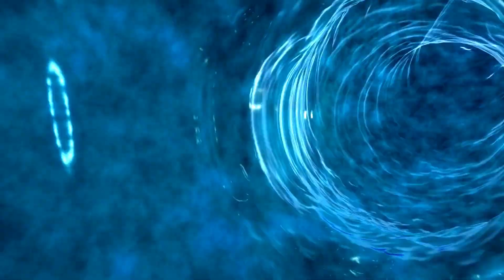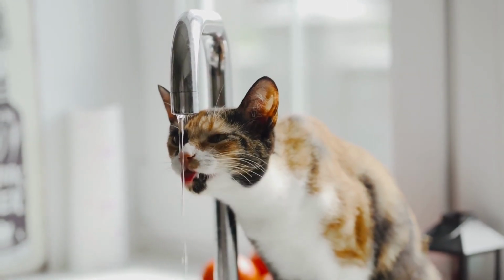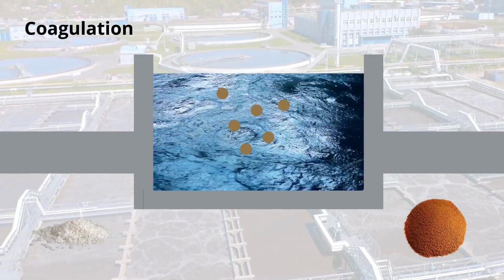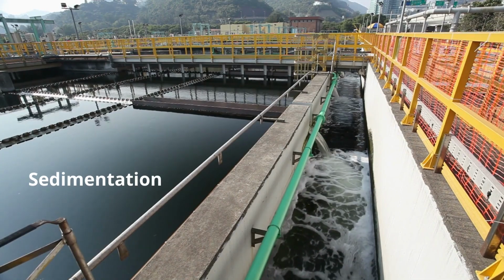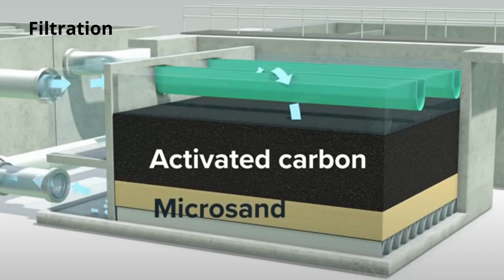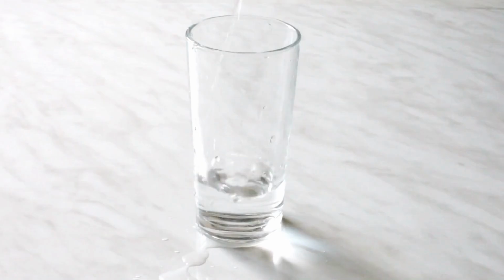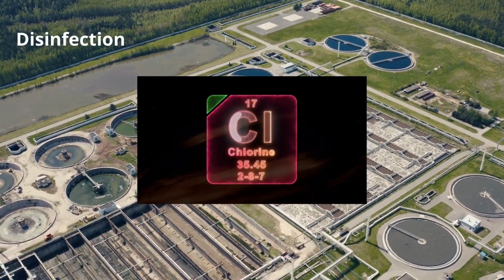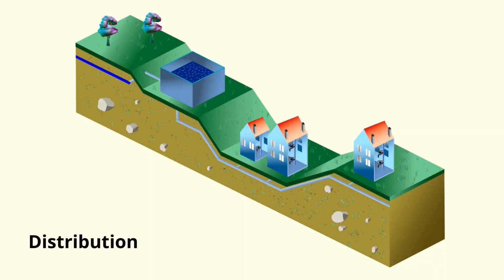The Long Journey of Our Drinking Water | How is Drinking Water treated? | Water Treatment Process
We need it and use it on a daily basis, but we rarely consider the fact that it's been through a complex journey and many changes before it gets to our tap! Let's take a closer look at the long journey of WATER from the source to our Tap.